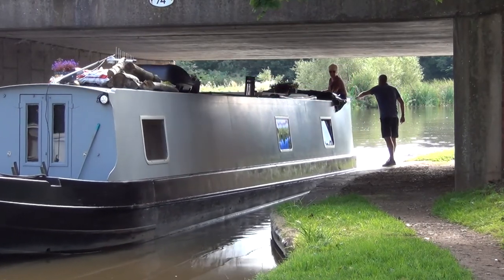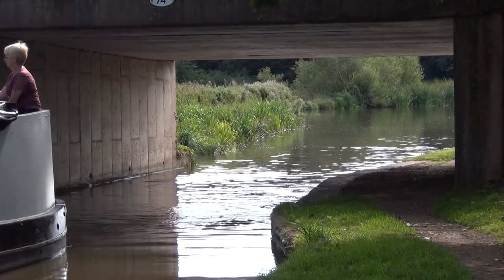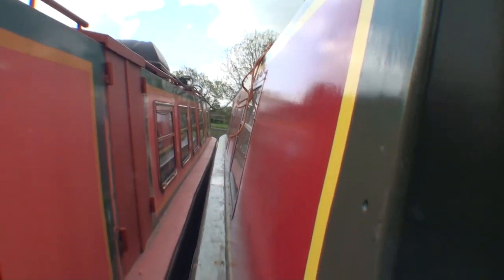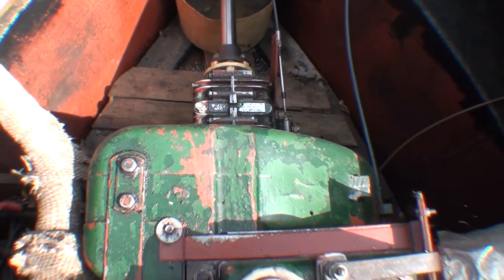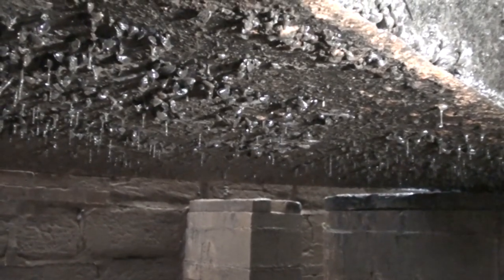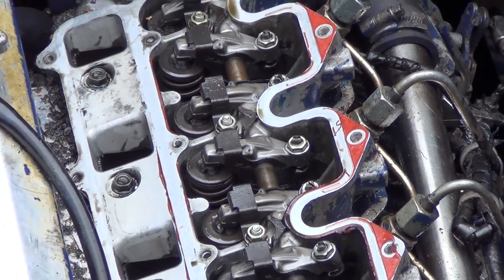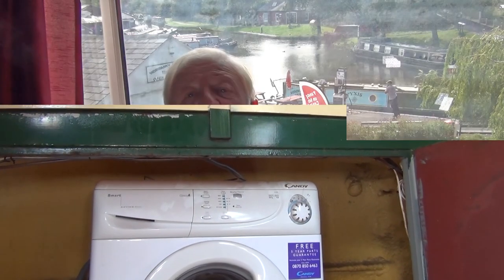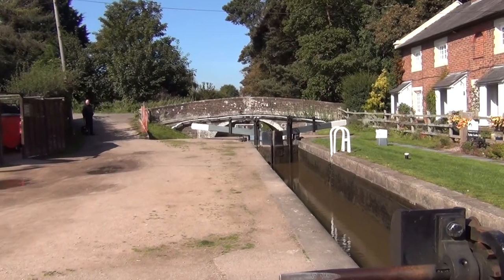Norbury Knowhow Buying a used boat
Buying a used boat?
Peter Underwood, long term boater, journalist and author of Getting Afloat, looks at buying a used boat and the benefits and pitfalls.